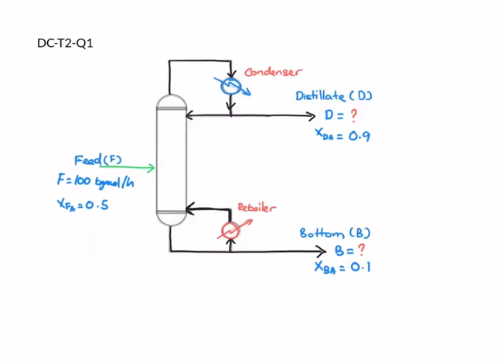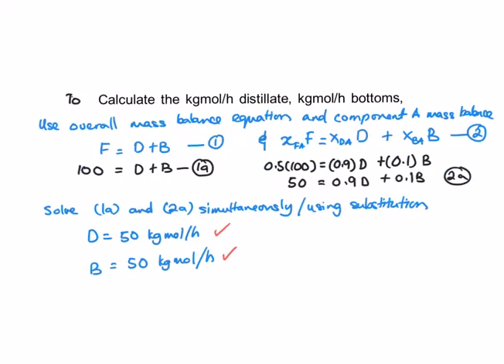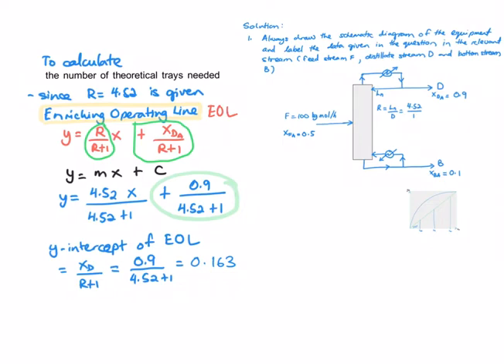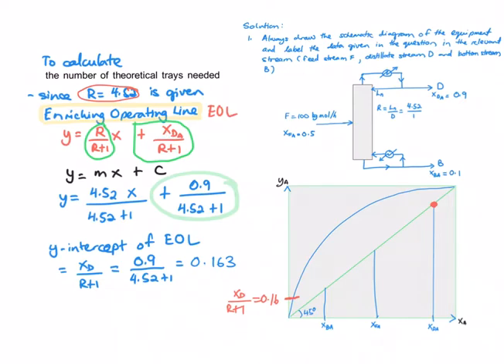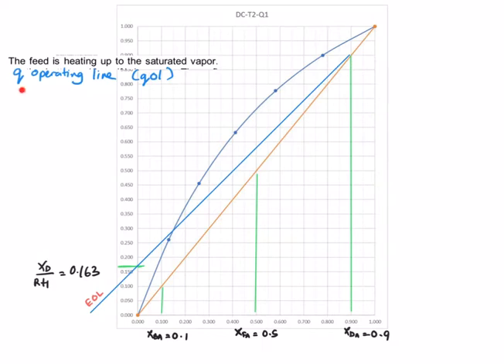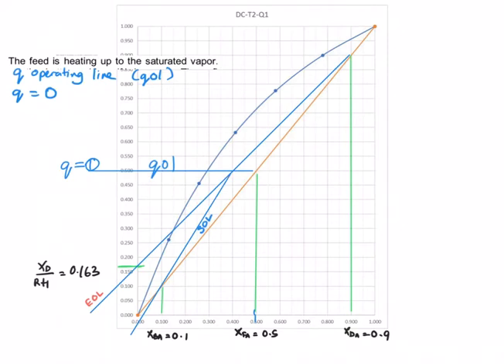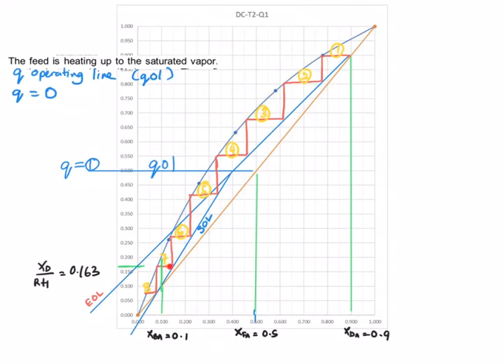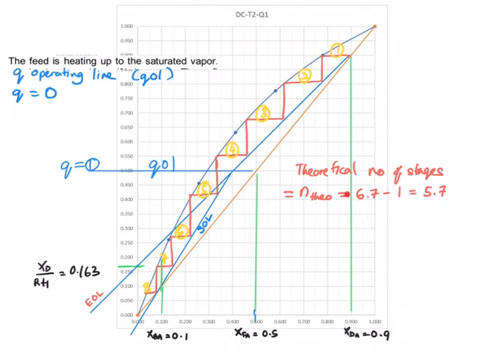Distillation: Binary mixtures DC-T2-Q1